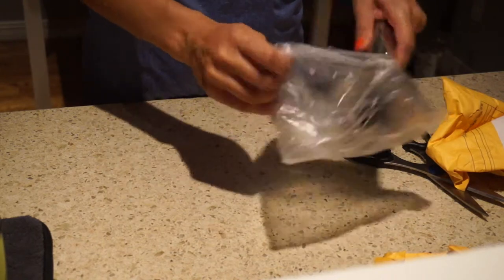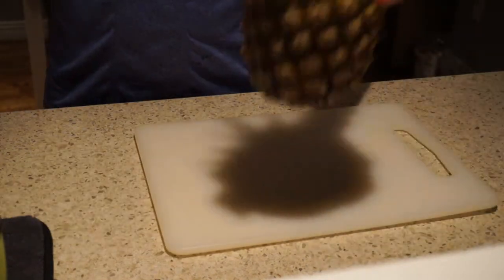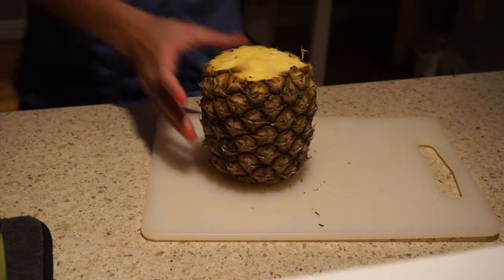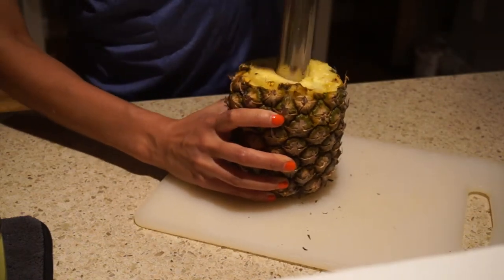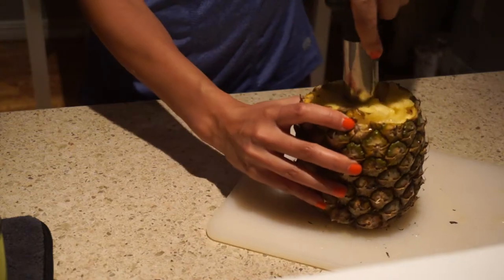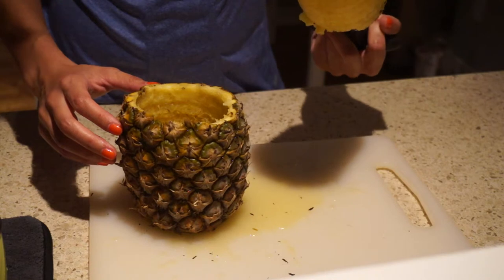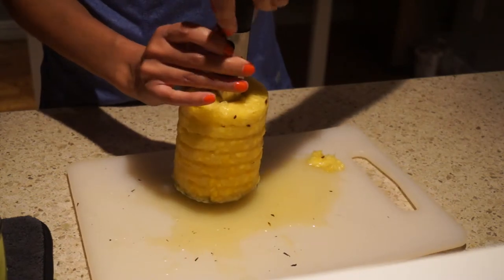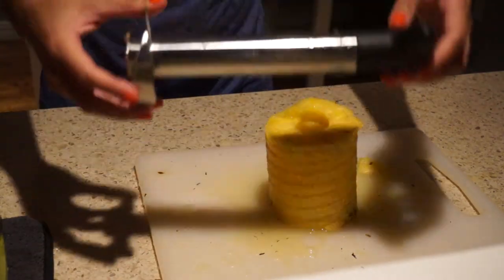New kitchen gadget: pineapple corer!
Using my new pineapple corer for the first time!